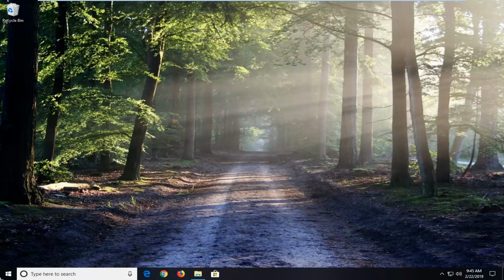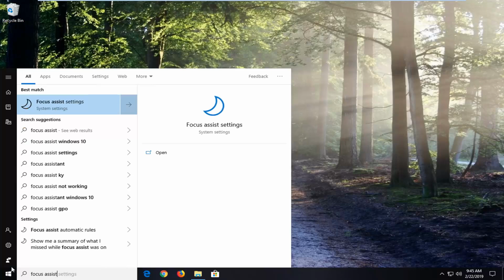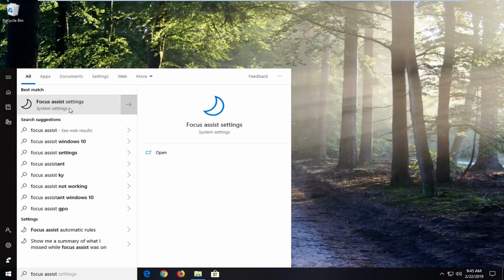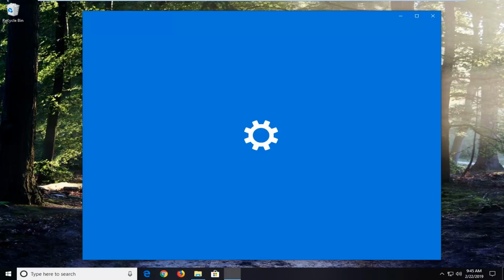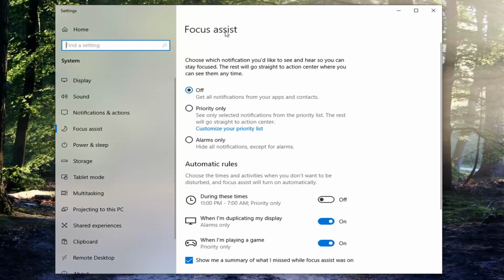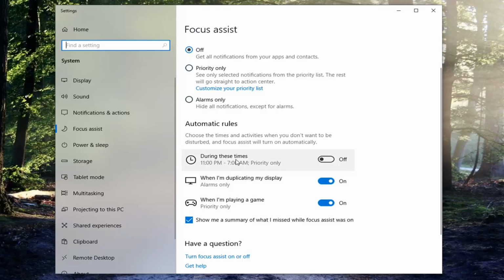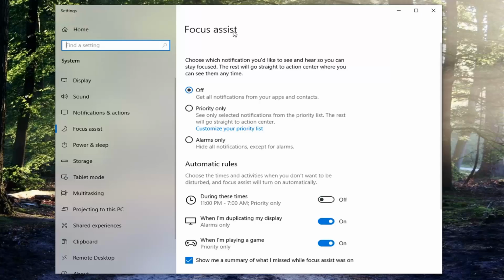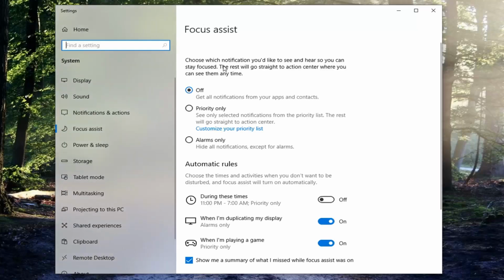How To Use Focus Assist to Control Notifications in Windows 10 [Tutorial]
On Windows 10, Focus assist is a handy feature that allows you to minimize or completely stop notifications when you need to stay focused to get work done, or you want to avoid interruptions during a presentation or while playing an exciting game.

Focus assist isn't a new feature with the Windows 10 April 2018 update (version 1803), and it was previously known as Quiet hours. However, with a new name, you're now getting new options to customize the experience, including the ability to automatically pick those times when you don't want to be bothered with automatic rules.

One of the most important things a person needs in order to do high-level creative work is a lack of interruption. Whether you are creating a masterpiece in PhotoShop, studying for a test or coding the latest app, you need focus.

Buried under all the other unsung features of Windows 10, Microsoft has actually included a feature in the April 2018 Update that lets you take control of how and when Windows will interrupt you with notifications.

Anyone who has switched on their computer to a barrage of dings knows how valuable that can be. The feature is called Focus Assist and is very easy to use once you know where to find it.